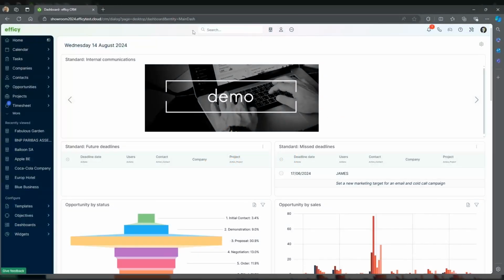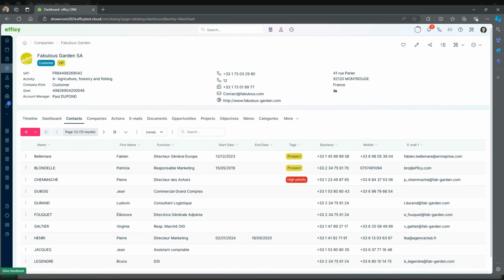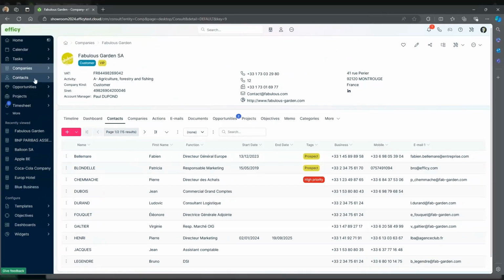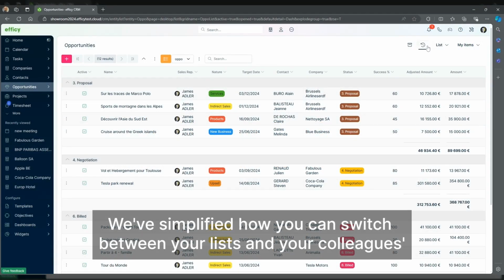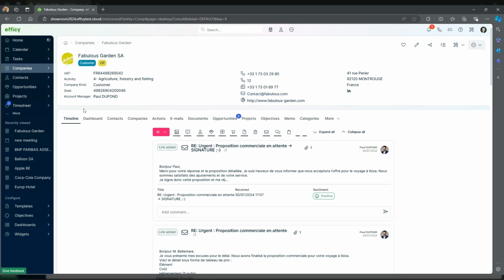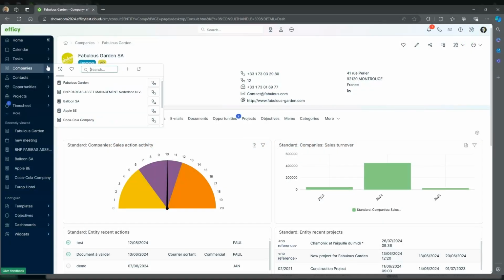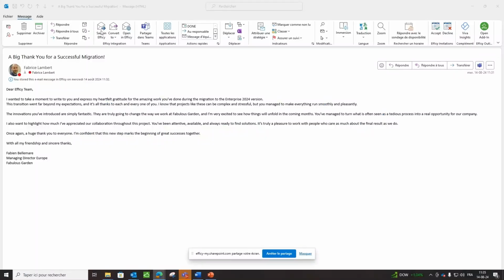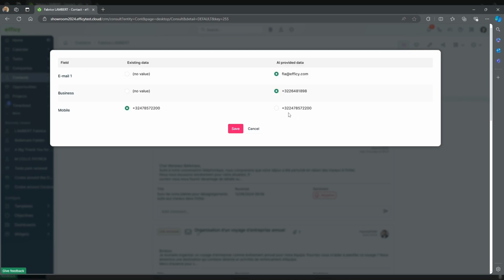Efficy Enterprise 2024 Tutorial - EN